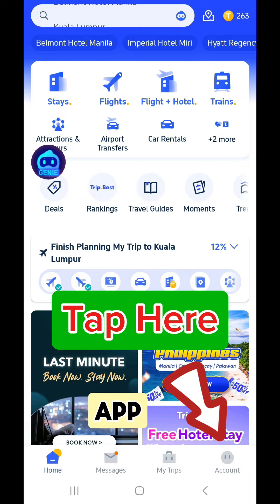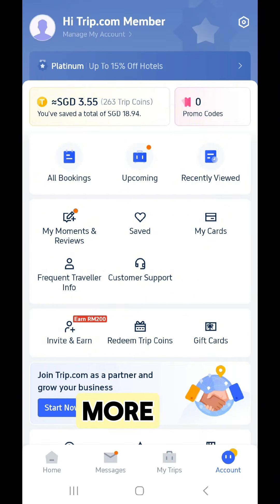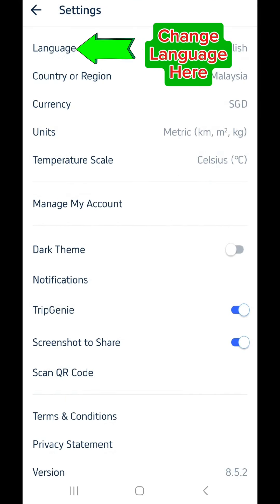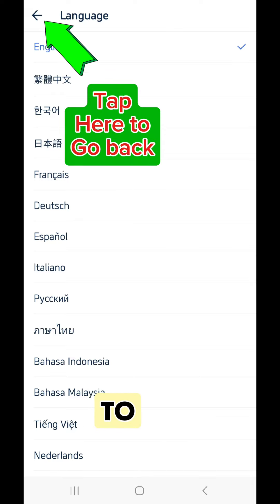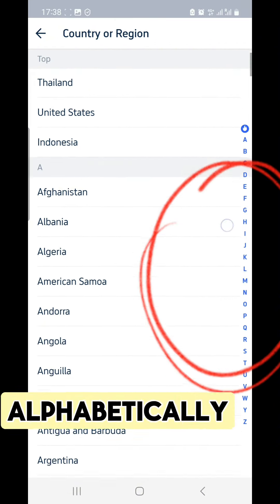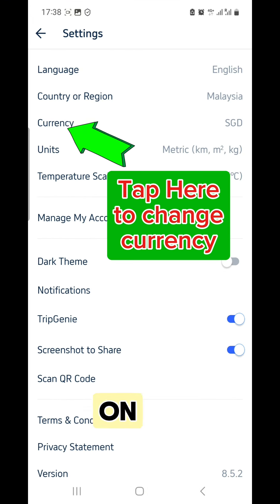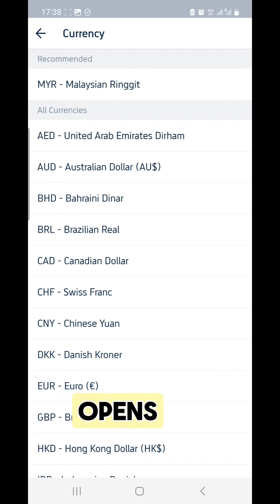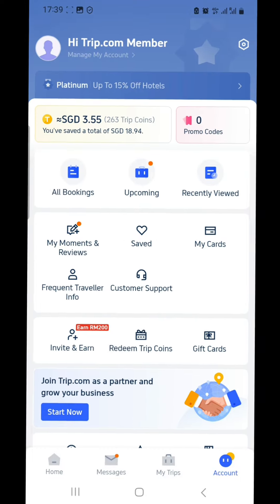Change Language, Currency and Region on the Trip App.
Easily change currency, language and region in the Trip App.

Please comment if this video was helpful.